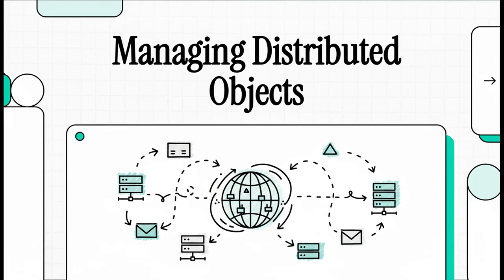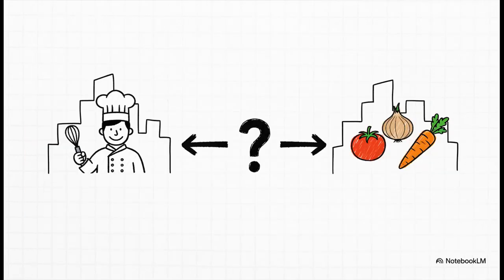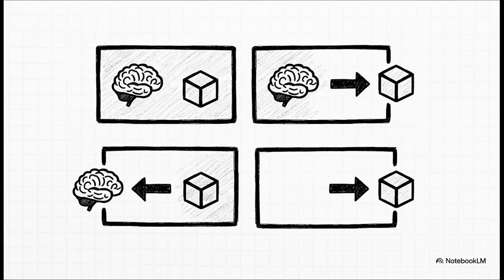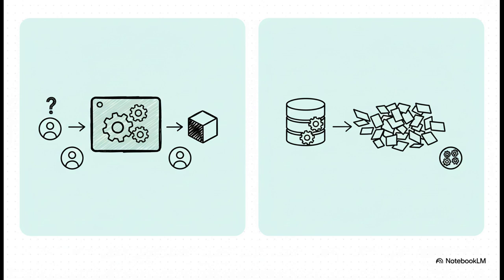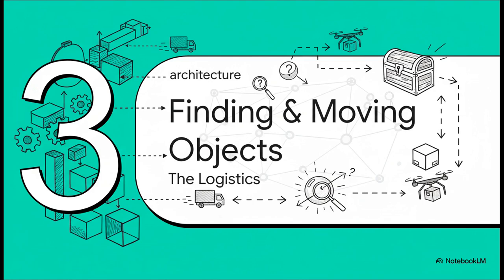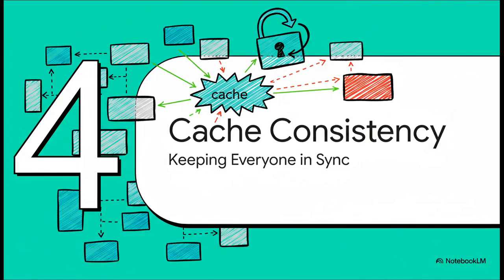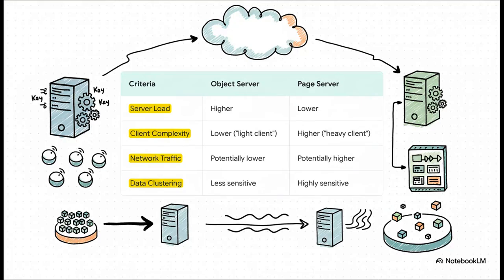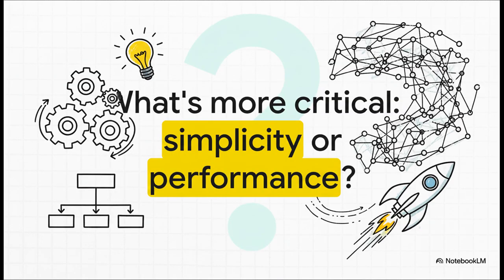Managing Distributed Objects